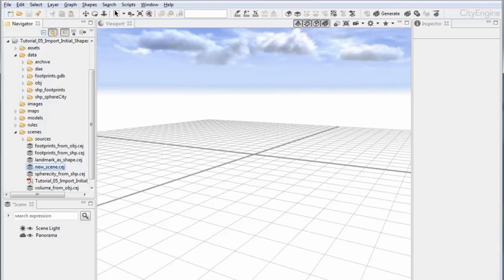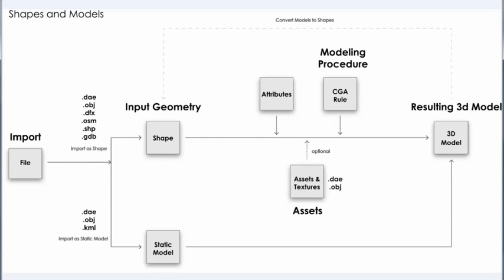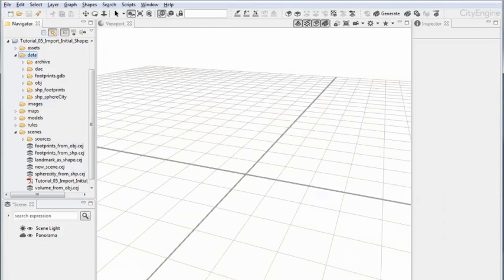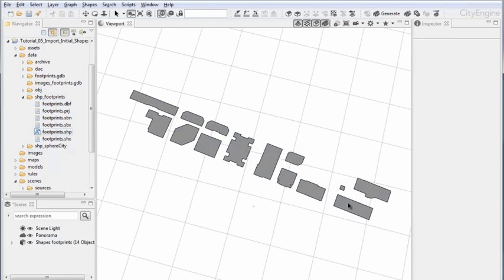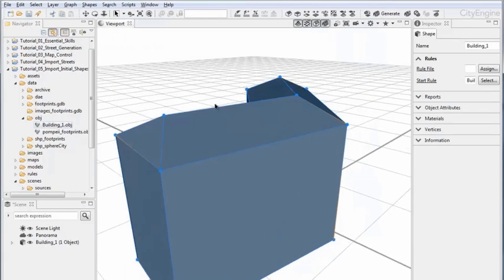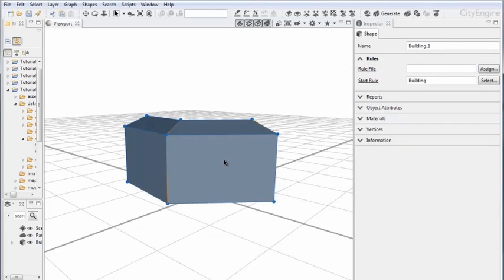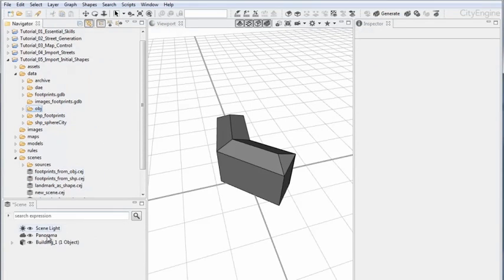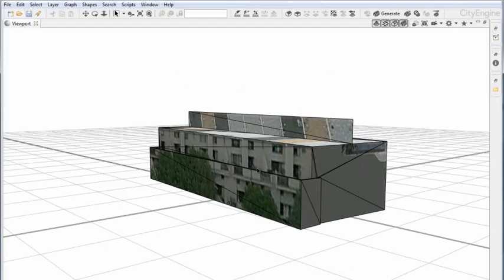#5 CityEngine Tutorial: Import Initial Shapes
THIS TUTORIAL SERIES IS DEPRECATED! WE ARE WORKING ON CREATING NEW ONES FOR YOU!

In this video you learn about the terminology of shapes and how to import them.